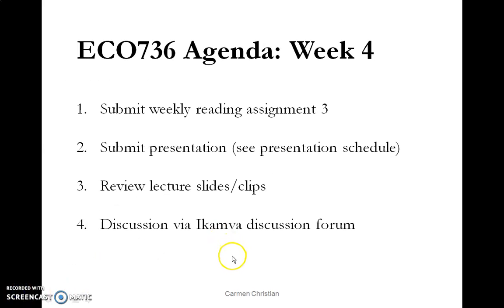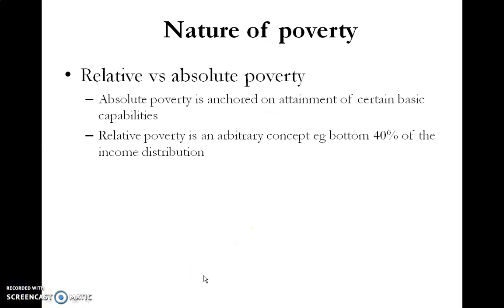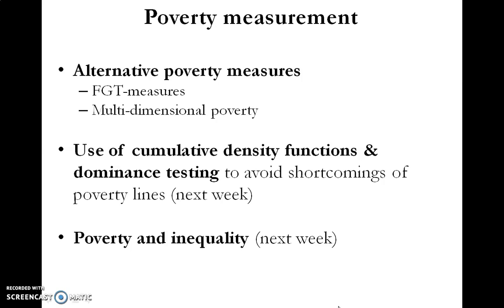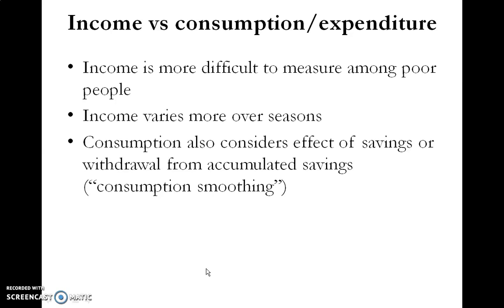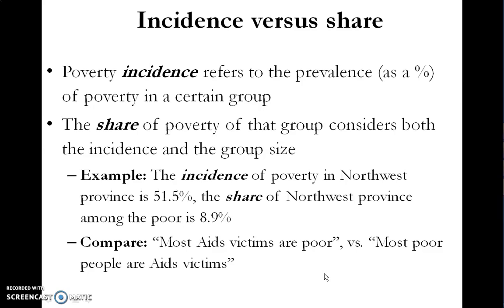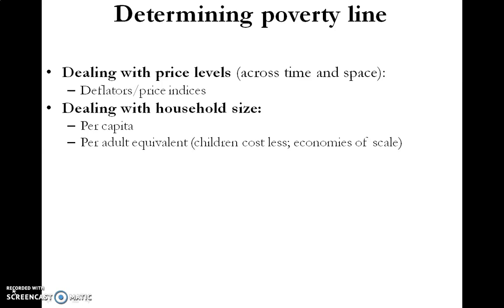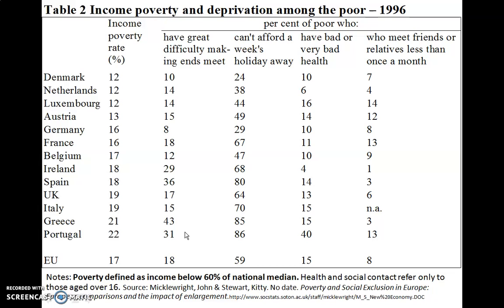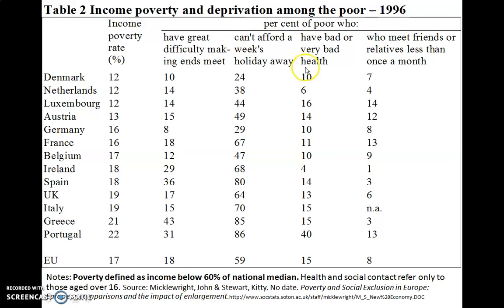ECO736 Week 04 Part A